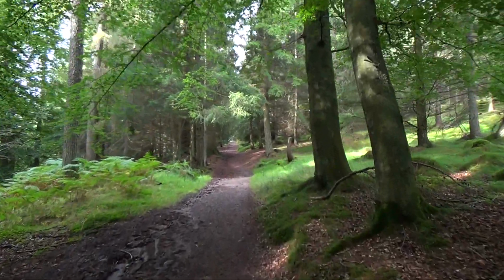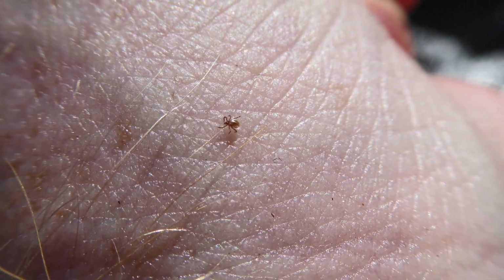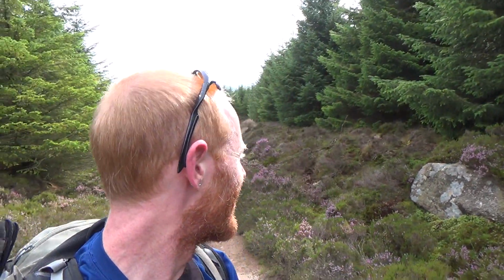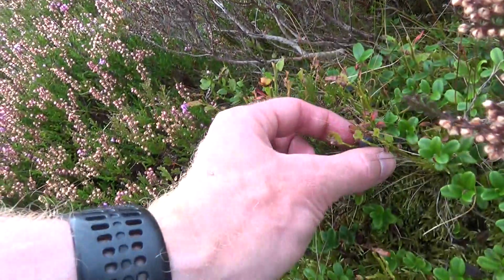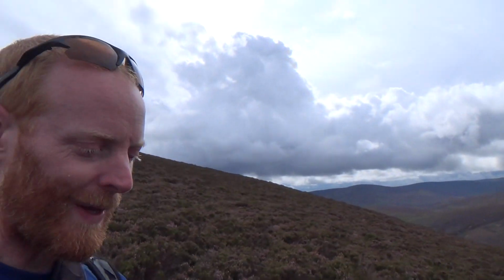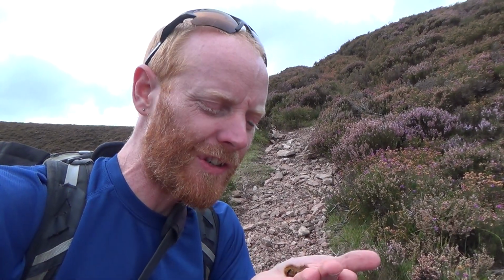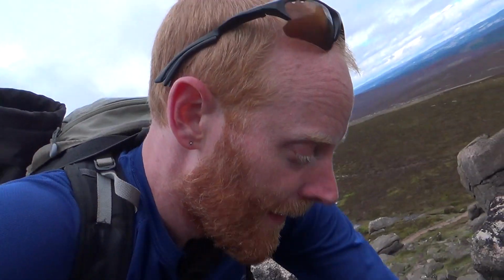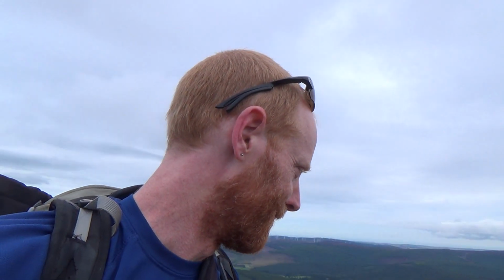Blethering Ben - 89 - Clachnaben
I'm back! Six long months after filming my hike over the An Cliseam Horseshoe on Harris, I get back into the swing of things via the modest granite summit of Clachnaben. A lot has happened in those six months so there's a fair whack of blethering to be done. not least about why summer singularly failed to inspire me into action. You have been warned!